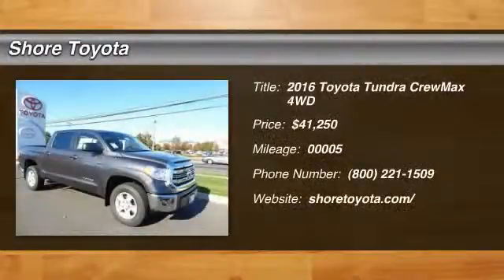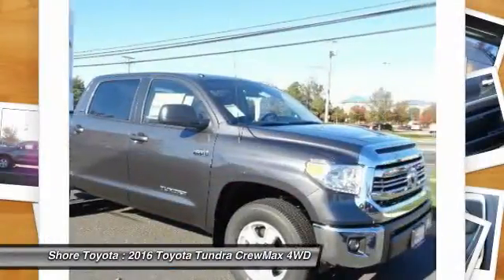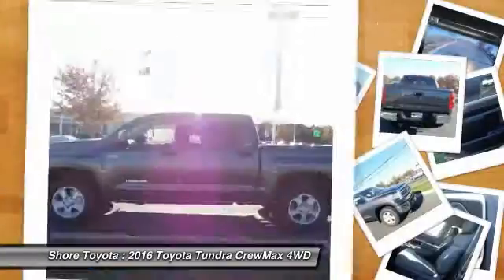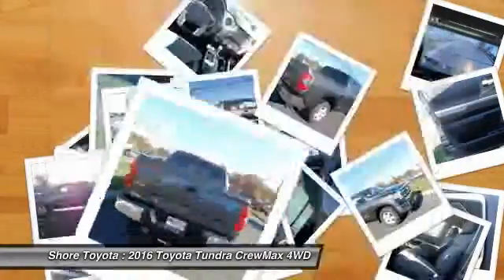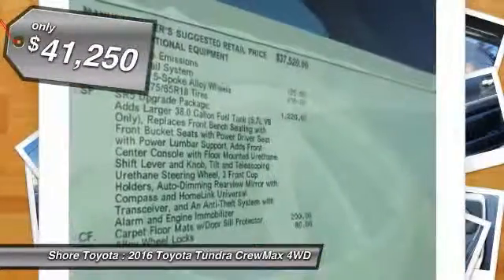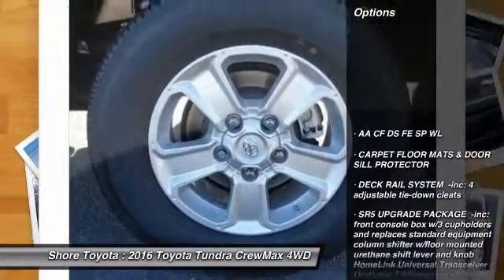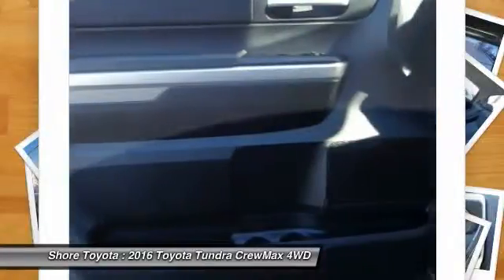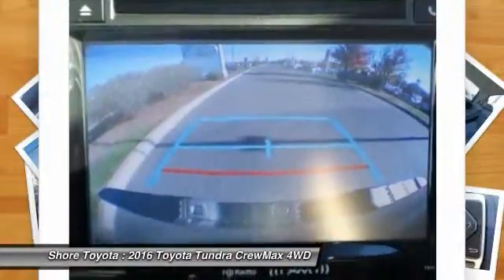2016 Toyota Tundra Mays Landing NJ 45071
2016 Toyota Tundra SR5

Shore Toyota
4236 Black Horse Pike

Looking for the right crewmax? Today could be your lucky day. With 5 miles, this Magnetic Gray Metallic, 2016 Toyota Tundra equipped with Automatic transmission could be yours. Request more information and set up a test drive right away.